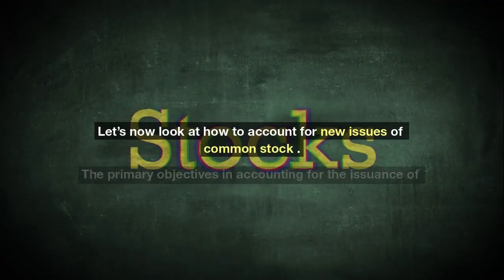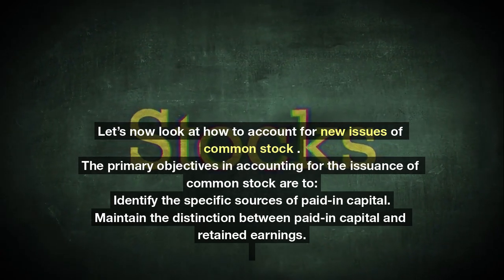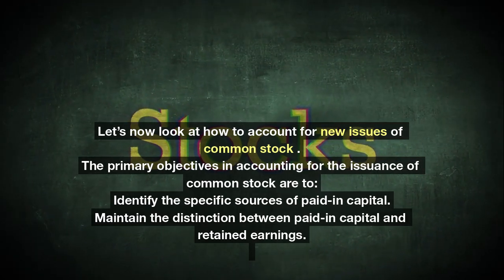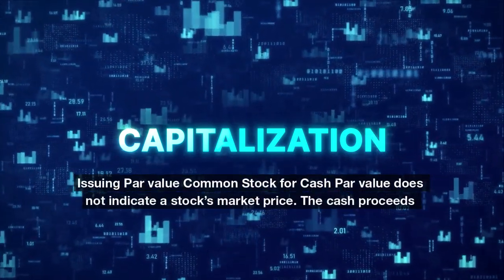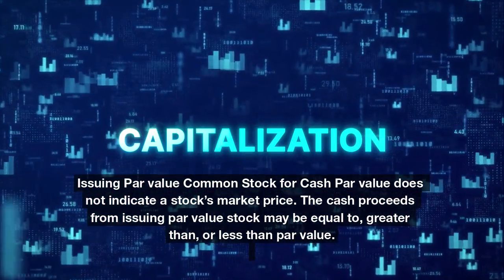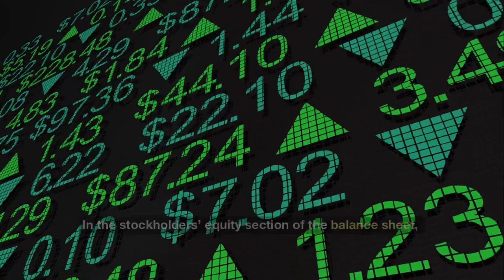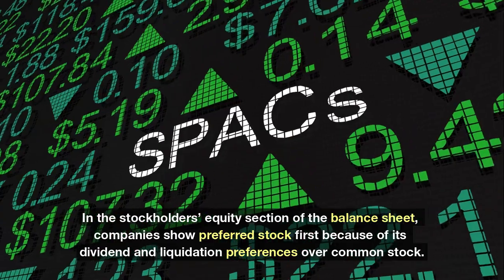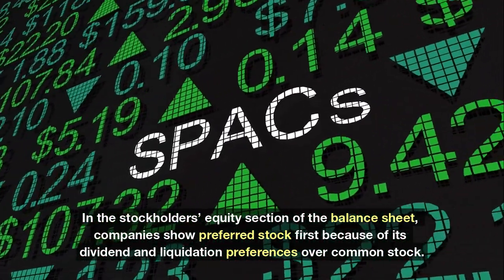Accounting for Common Stock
Dear Future Business Leaders
 Whether you're mastering the CMA exam, sharpening your skills as a young professional, or building a strong foundation in accounting and business, you are part of a vibrant community of learners striving for success.
At YourAccountingProf.com, I am dedicated to supporting your journey with exclusive resources, expert insights, and tools to elevate your career.
- Practical guides and study tips tailored to your goals
- Career advice for aspiring and established professionals
- A network of like-minded individuals passionate about finance and management
to explore and take the next step toward becoming a standout business leader. Let’s achieve greatness together!
Best regards,
Dr John Daniel Mclellan
CMA, CQA, MBA and PHD
Youraccountingprof.com

✅ Financial Accounting Fundamentals
✅ CMA/CFA Exam Preparation
✅ Management Accounting for Leaders
✅ Real-world Applications

 "accounting education," "CMA prep," "CFA training," "business students"